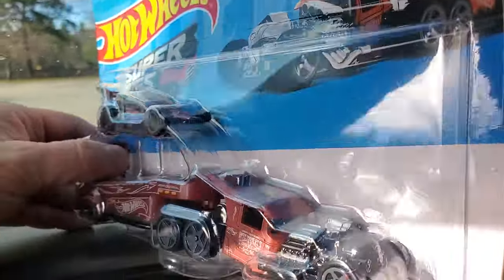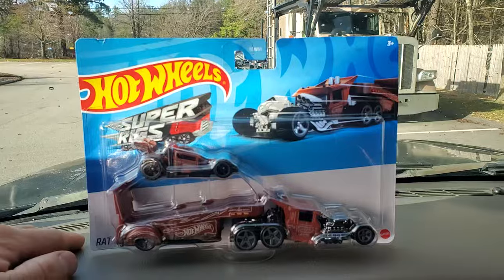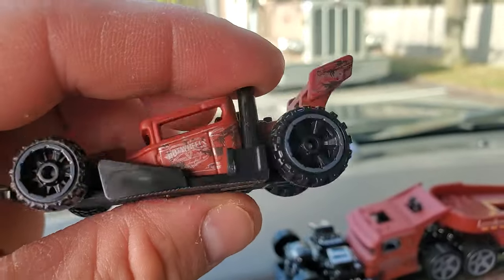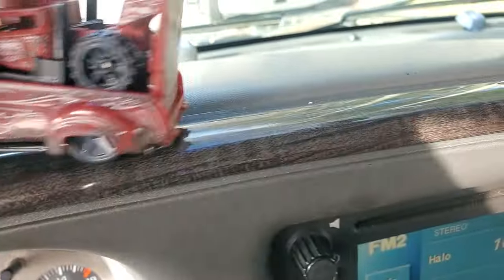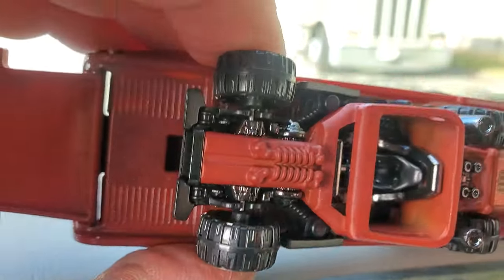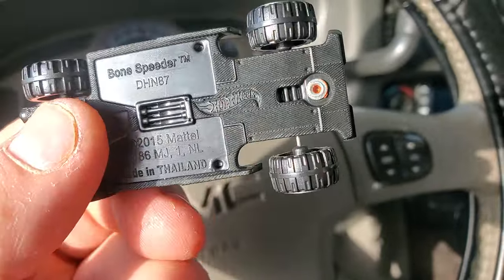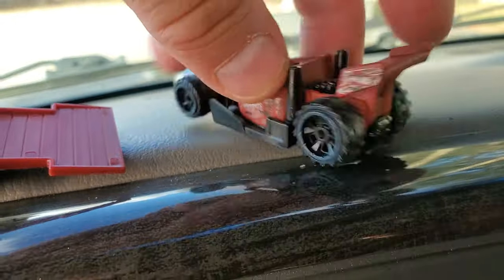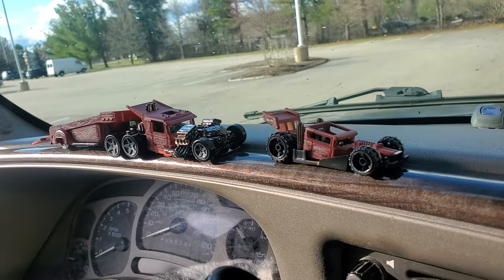Hot Wheels Rat Rig Hauler ~ Bone Speeder Team Transport